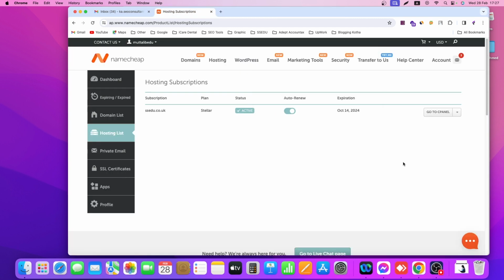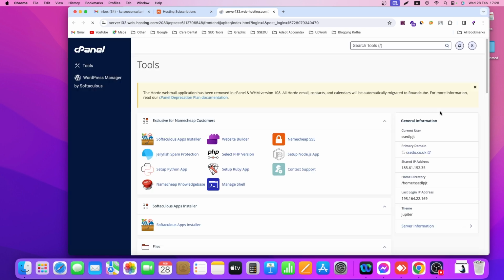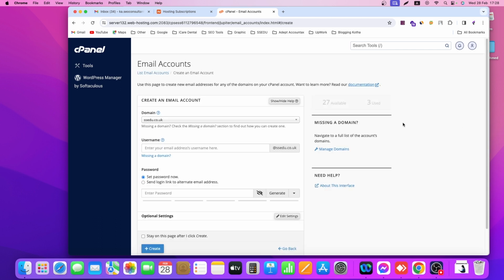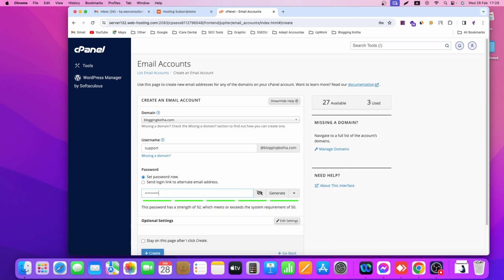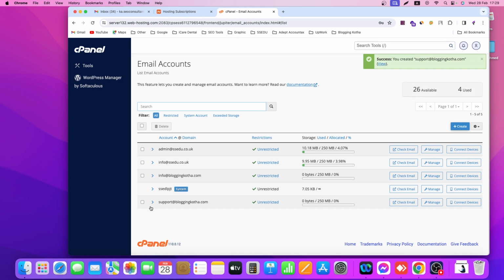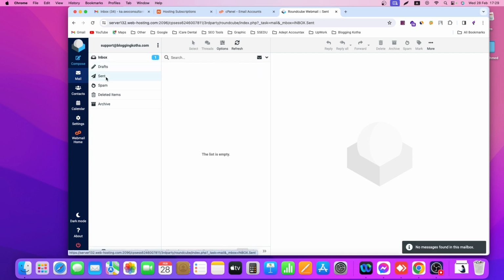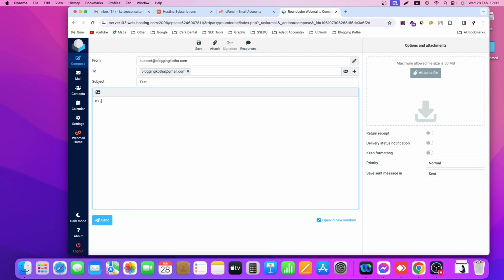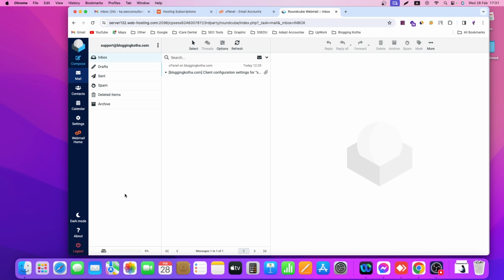How To Create & Setup Webmail in cPanel Easy | Blogging Kotha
Learn how to easily set up and create webmail in cPanel for your website. Follow these simple steps from Blogging Kotha to get your email up and running in no time! Perfect for bloggers and website owners looking to streamline their email communication.

▶ Facebook: [Insert your Facebook page, if applicable]
▶ Twitter: [Insert your Twitter handle, if applicable]
▶ Instagram: [Insert your Instagram handle, if applicable]